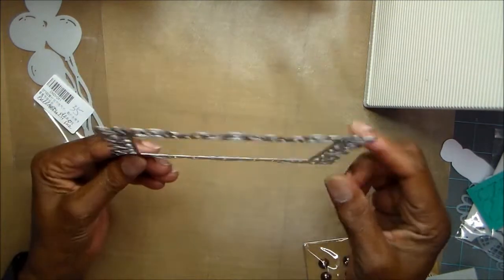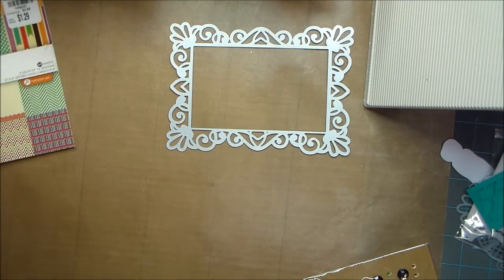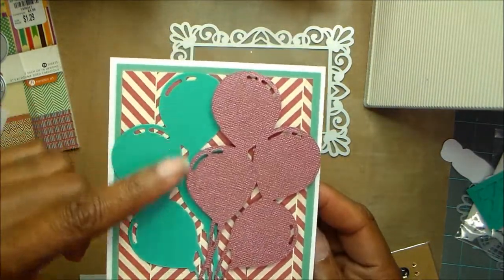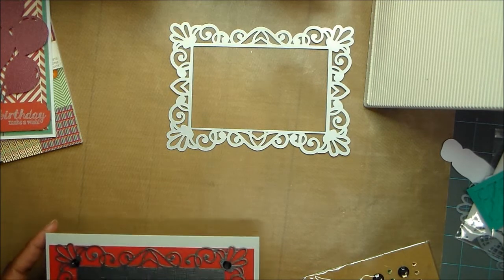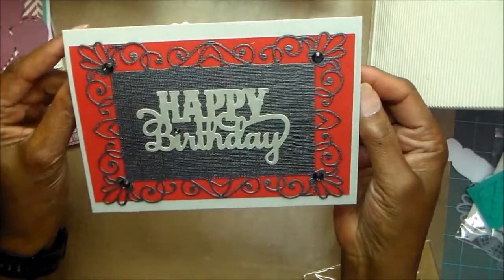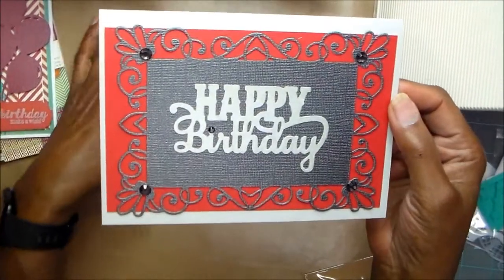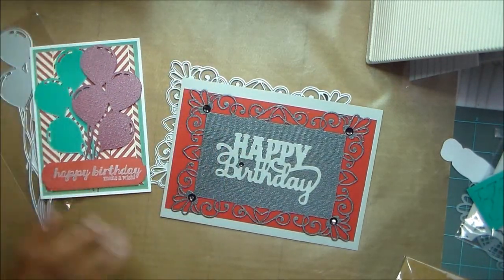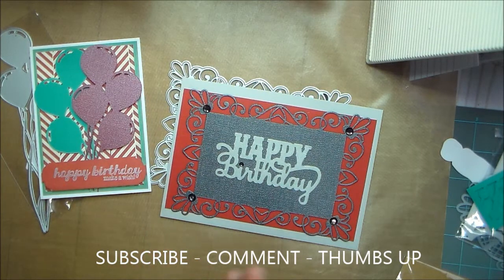IN LOVE ART SHOP PROJECT SHARE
This project share is using a couple of the dies that I recently received from In Love Art Shop,